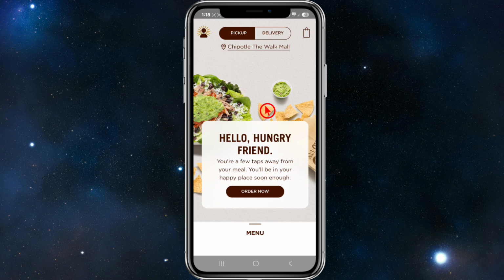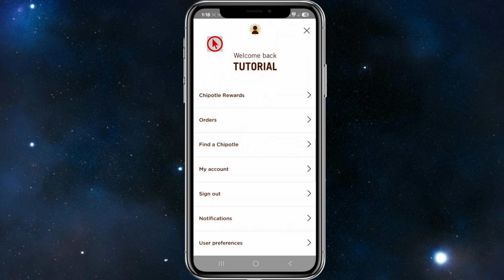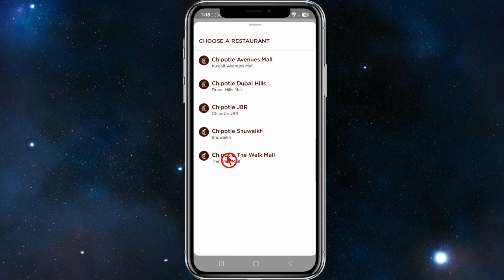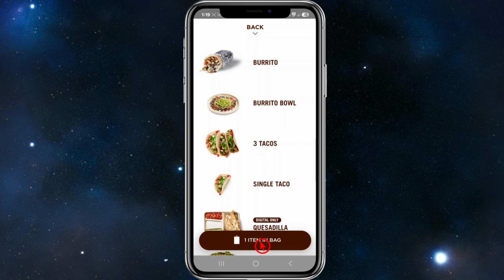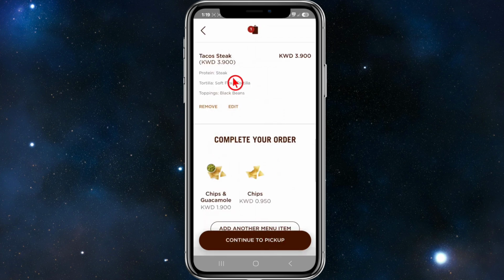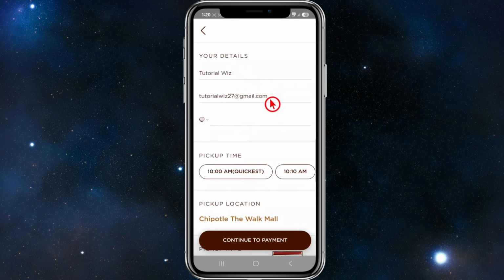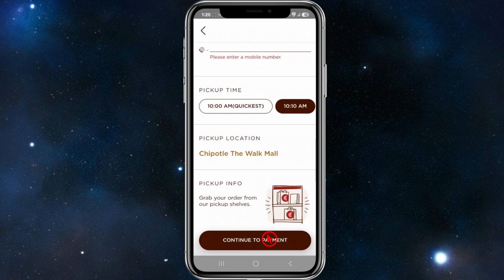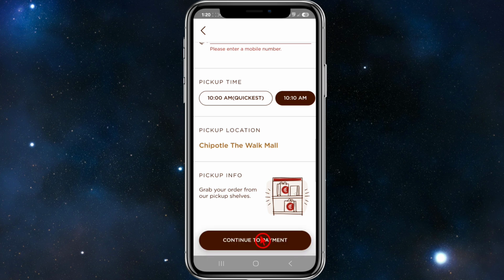How To Use The Chipotle Mexican Grill Mobile App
Learn how to navigate and use the Chipotle mobile app effectively with this complete guide. You'll discover ordering, rewards, and payment features step-by-step. The video covers account setup, customization options, and exclusive app benefits.